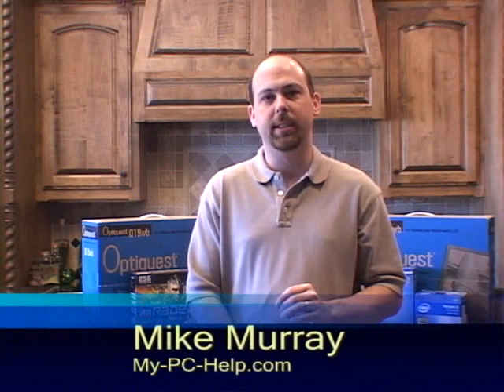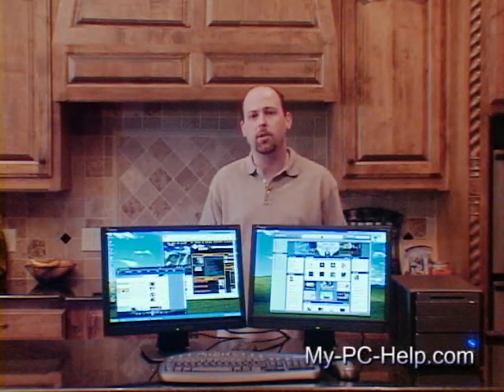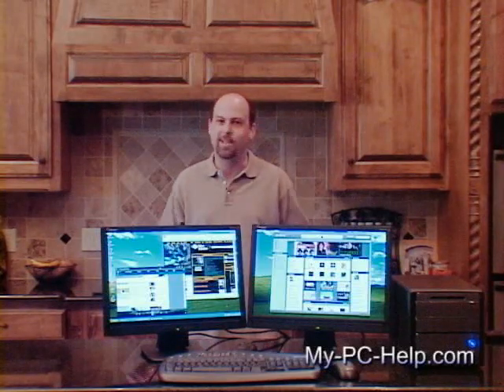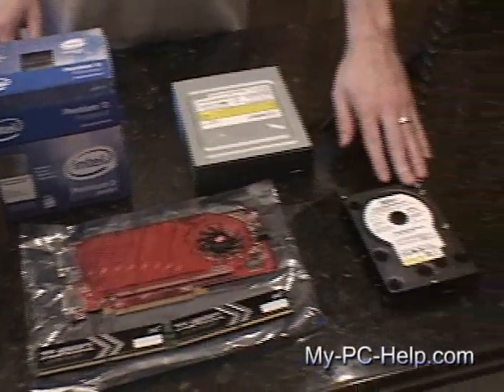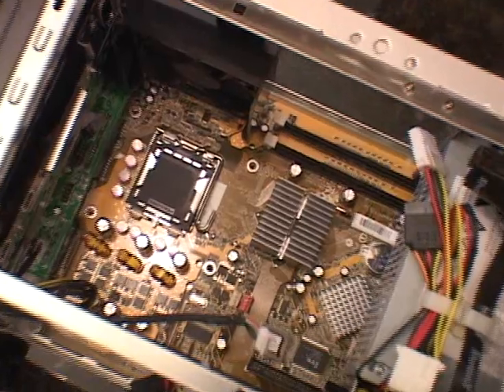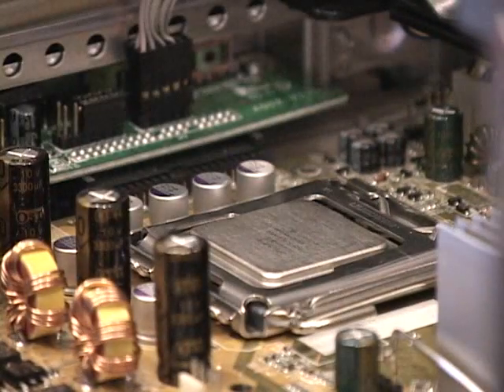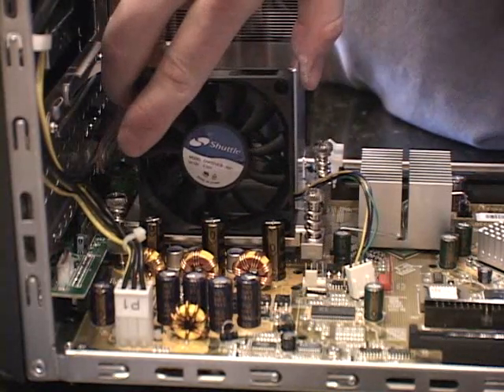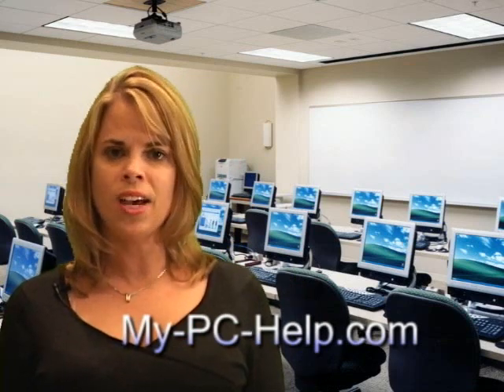How to Build a PC at Home - Chapter 1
Learn how to build a PC at home with minimal tools and technical skills.  Instructional video walks you through the process step by step. Courtesy of My-PC-Help.com.